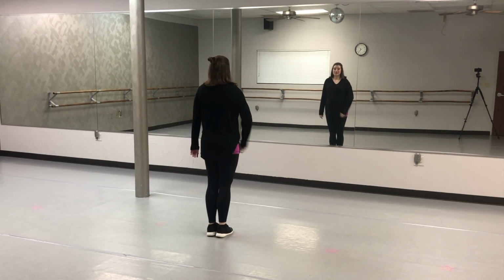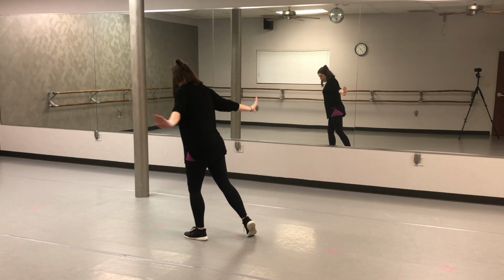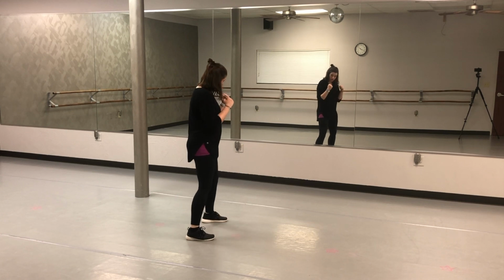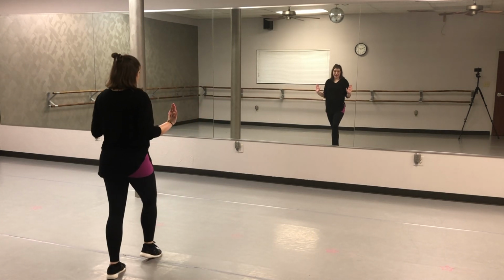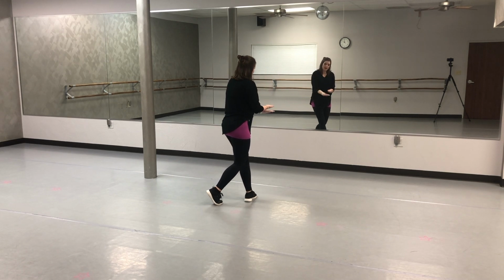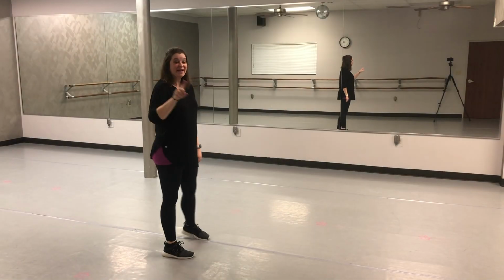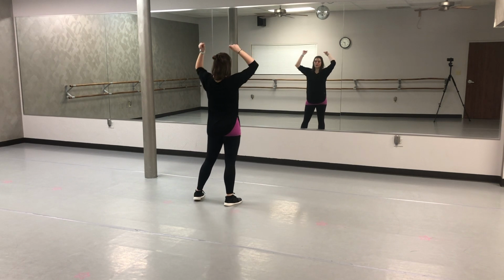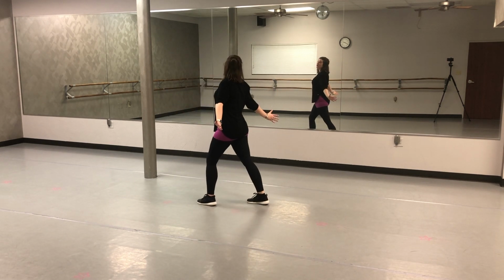"Stupid Love" | Lady Gaga (DANCE TUTORIAL FOR BEGINNERS) Step-by-Step Music Video Choreography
CLICK THIS LINK TO SEE THE FULL DANCE WITH MUSIC!

FULL ROUTINE, NO MUSIC - 45:32

Song Title: Stupid Love
Artist: Lady Gaga
Choreography: Richy Jackson

Get ready to learn some of the actual choreography from Lady Gaga’s “Stupid Love” music video with this step-by-step dance tutorial!

A few things to note about this tutorial:

💗The "Stupid Love" music video was choreographed by the incredible Richy Jackson, but I’ve modified some of the moves to make them more beginner-friendly.

💗I edited the music, so we’re only learning a portion of the dance. We’ll learn the first verse then skip all the way to the final chorus.

💗As with all tutorials on this channel, this video is the tutorial only - it does NOT include the music. If you want to see what the choreography looks like, or when you’re ready to practice with the music, you can check it out here in this separate video

Thanks to Daniel Ramz for helping me learn the choreography!!

And thanks to Troy Miller for inspiring this music edit!!

If you want more dance in your life, check out these beginner dance tutorials and videos: